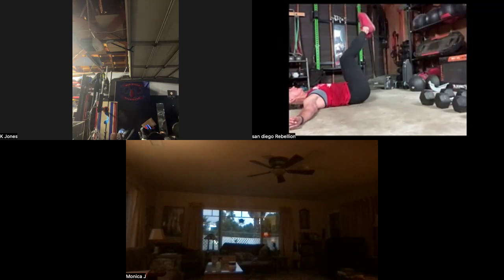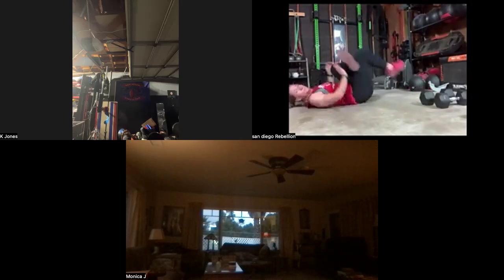San Diego Rebellion 9/13/24 Breakfast Crew Workout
HIIT workout with the San Diego Rebellion.